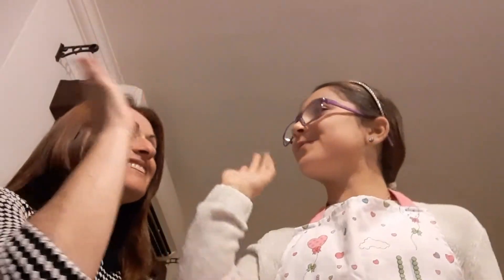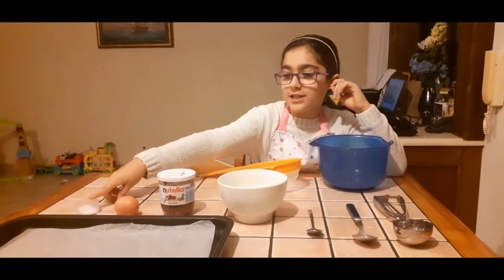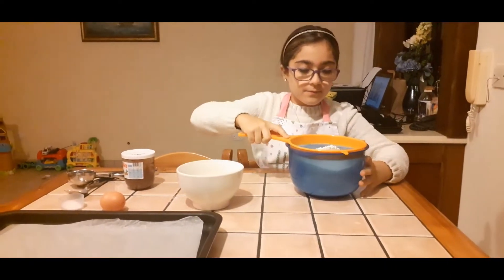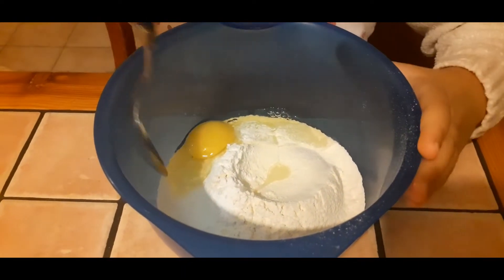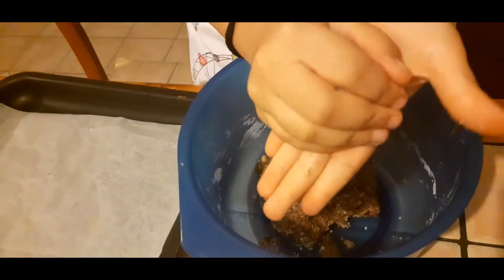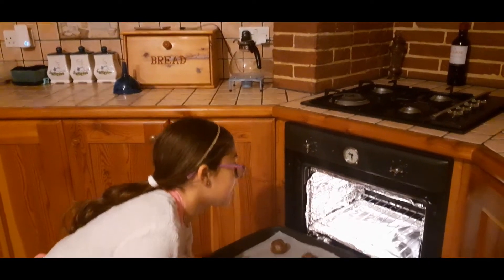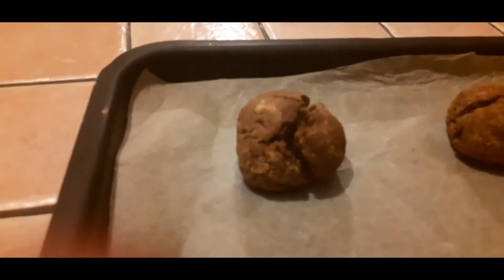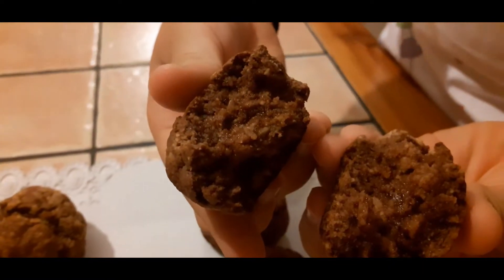EASY NUTELLA COOKIES RECIPE ¦ 3 INGREDIENTS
So easy to do and really yummy.  Ready in a few minutes.  Done by Jaimee, a 9 year old.